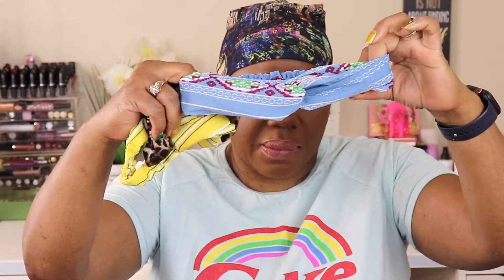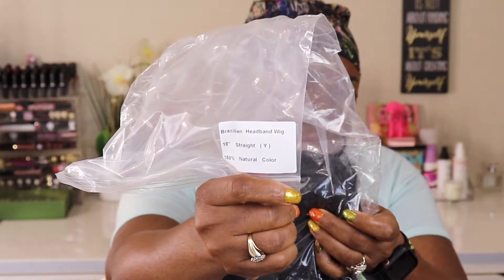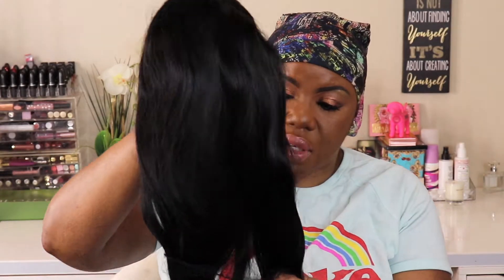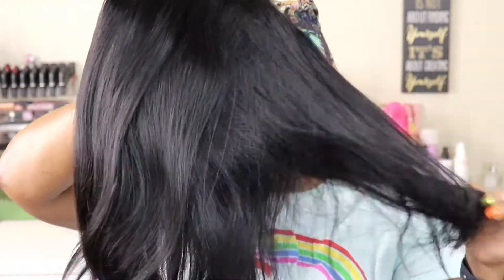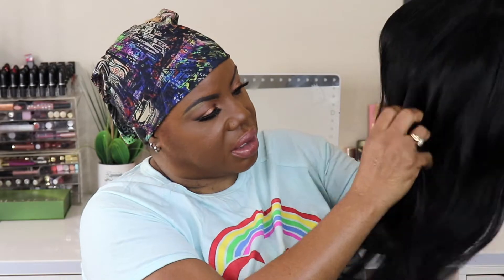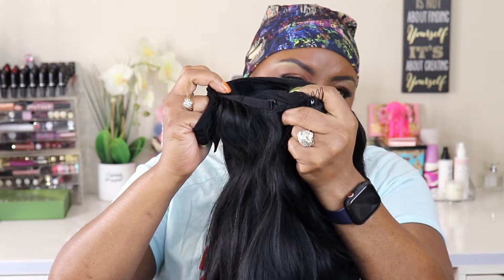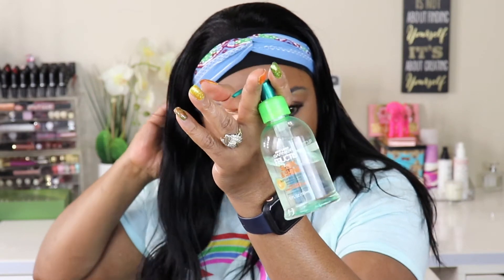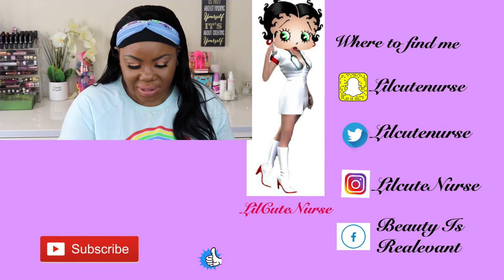ANOTHER AFFORDABLE AMAZON HUMAN HAIR HEADBAND UNIT !!!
WHERE TO FIND :
VVIHAIR straight headband wig
18 Inch

“Just to be is a blessing. Just to live is holy.” – Abraham Joshua Heschel